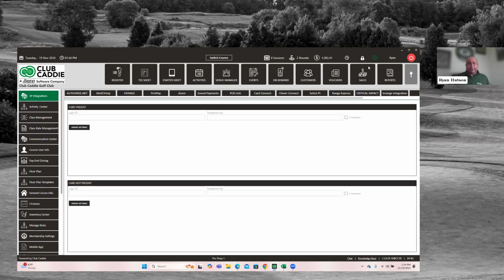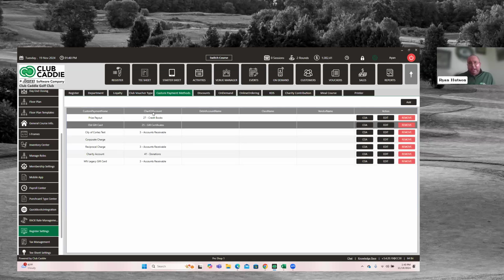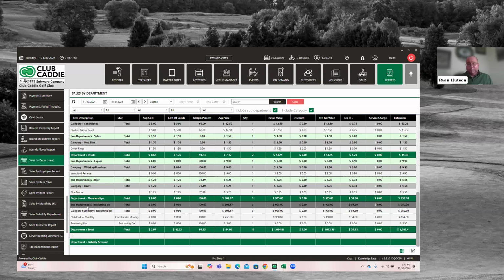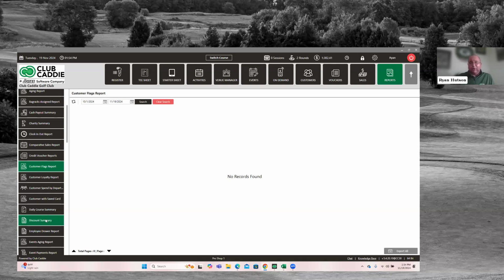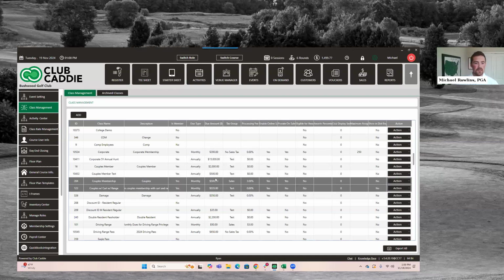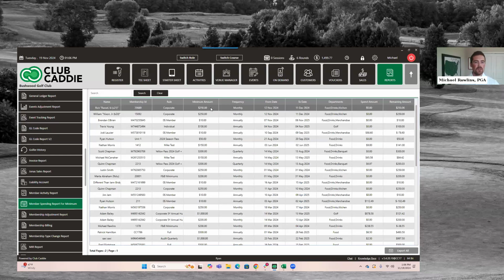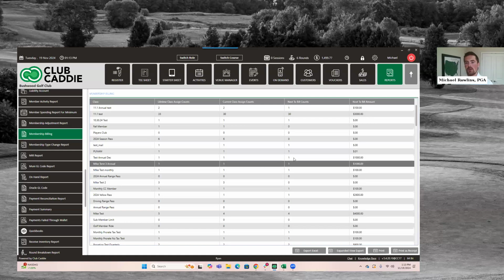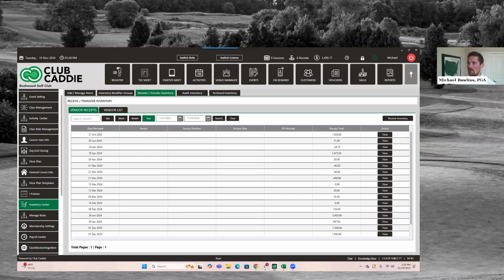Caddie Chat: Reports Module Review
Whether you're a new or existing Club Caddie customer, our Quarterly Webinar series is the perfect opportunity to deepen your understanding of different sections of the software. Throughout the session, you'll have the chance to ask questions and get real-time answers.